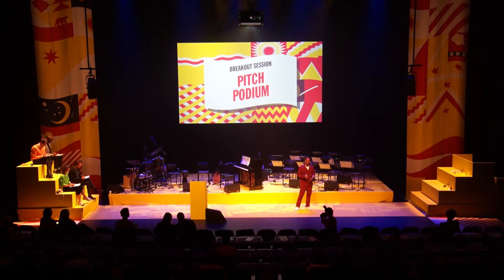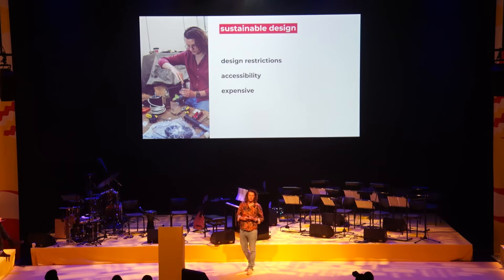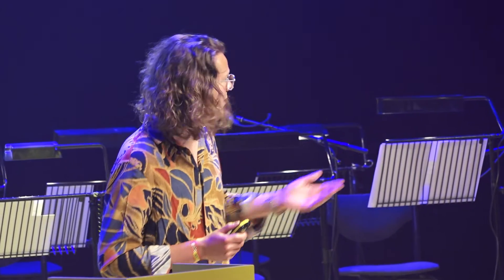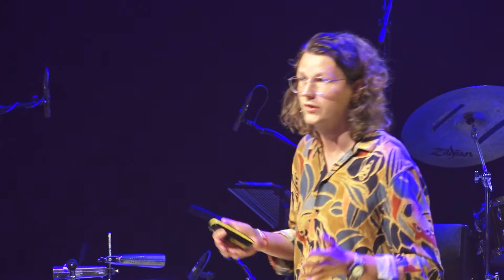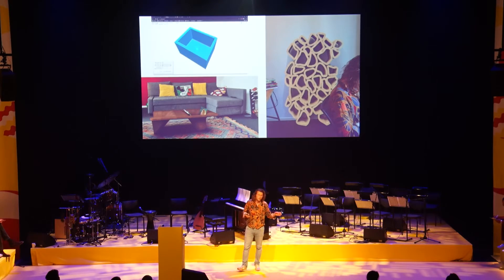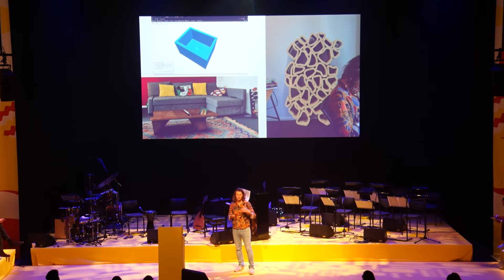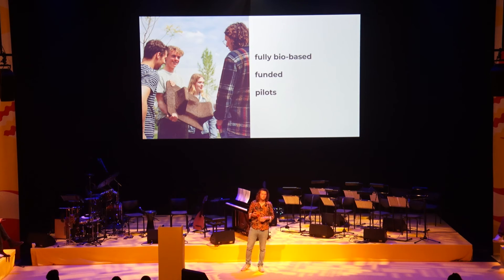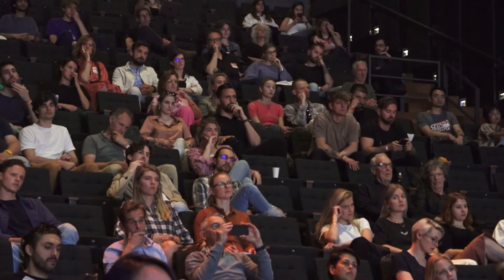Shelduck at Pitch Podium | What Design Can Do Live 2022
Designers are the creators of the future. They determine how your environment looks, feels and how it is made. The power of creation is magnificent. But it comes with a responsibility, everything you design has an effect on the wellbeing of people, on nature and who is going to pay for it? All designers thrive sustainability, but not all practice their preach. Making sustainable choices can be quite hard, certainly when it comes to furniture. Shelduck’s unique production technique allows you to create your own bio-based furniture, for a competitive price.

What Design Can Do’s Pitch Podium
It’s estimated that nearly 80% of a product’s entire environmental impact is baked in during the design phase. Figures like these tell us that design has great responsibility—and power—when it comes to building a better world. At What Design Can Do Live 2022 in Amsterdam, the Pitch Podium brought together some of the most forward-thinking startups in the Netherlands working to future-proof our products, materials and services.

What Design Can Do Live
What Design Can Do organises annual conferences on design and innovation in different cities across the world. With a shot of positivity we facilitate unique exchanges through an international line-up of visionary speakers and interactive workshops.

Each WDCD Live event is a bee hive of change makers from a multi-disciplinary background, where connections are made and a cross pollination of ideas take place. From makers to marketeers, designers to diplomats, activists to architects, and more.